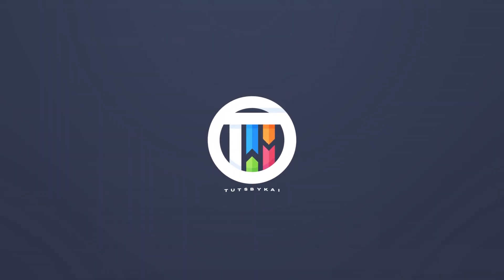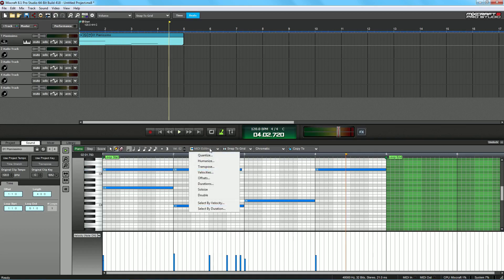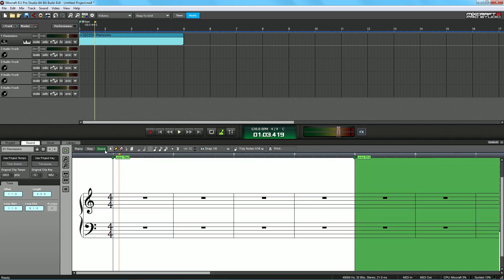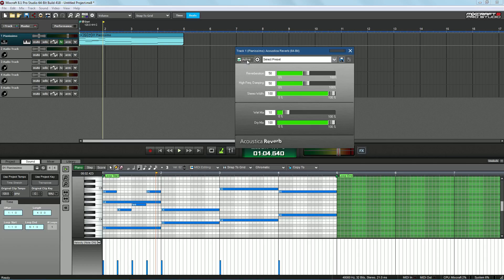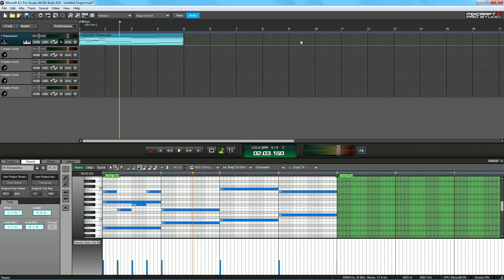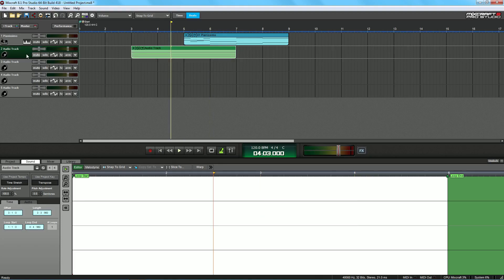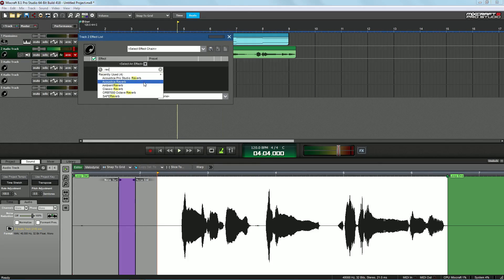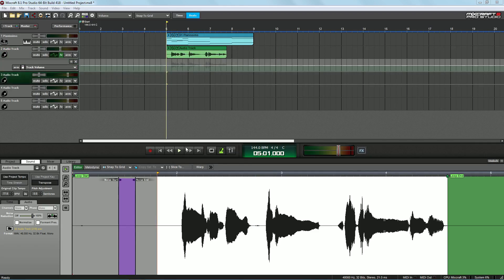Beginners Guide to Mixcraft (2 of 2)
Today, we take a look at Mixcraft's VSTs , plugins , effects , audio recording and more - in this finish up of Mixcraft's basic GUI , layout and functions !